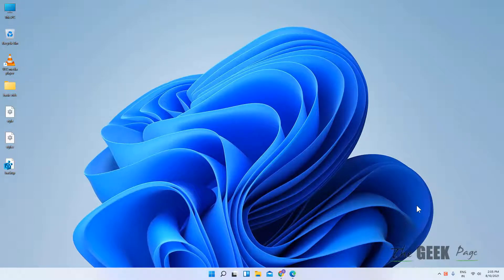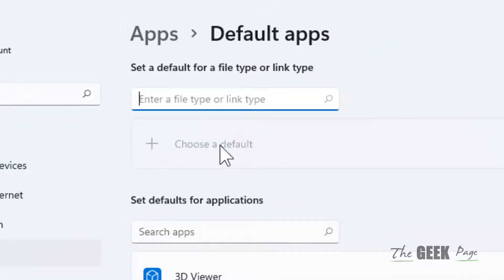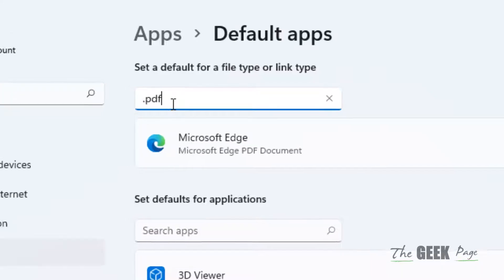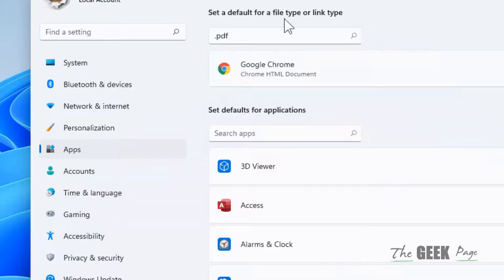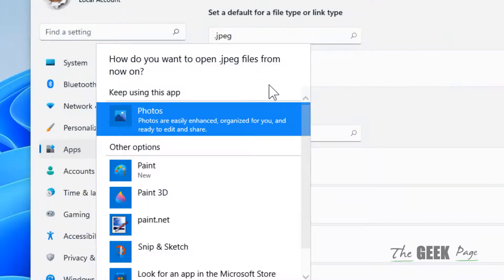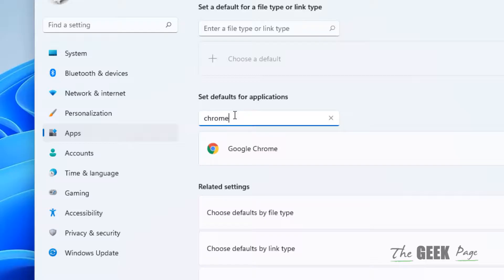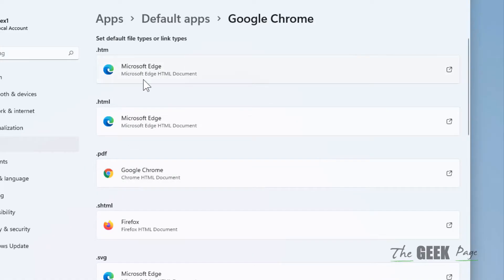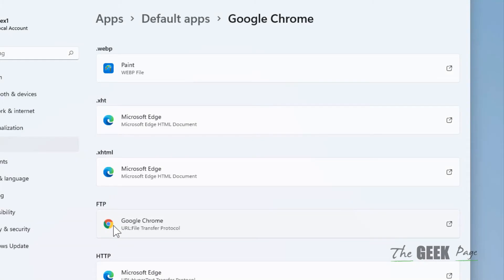How to Change Default Apps on Windows 11